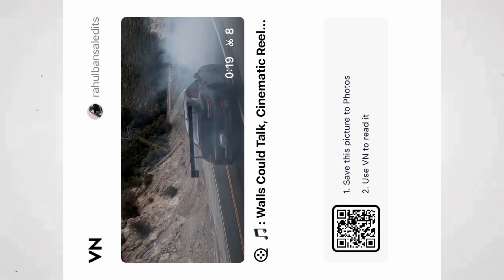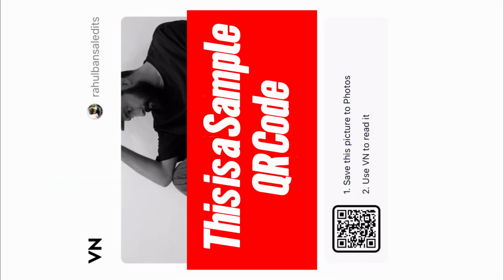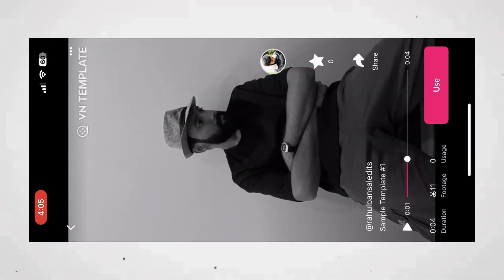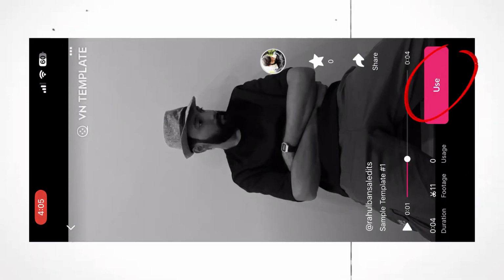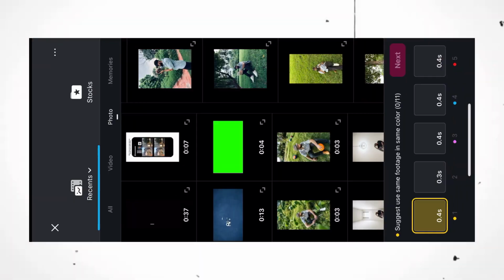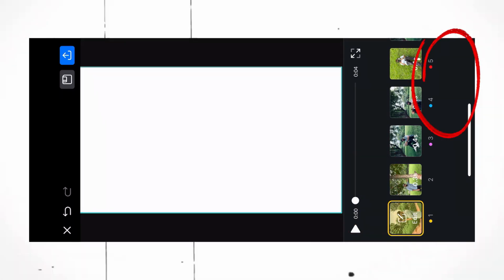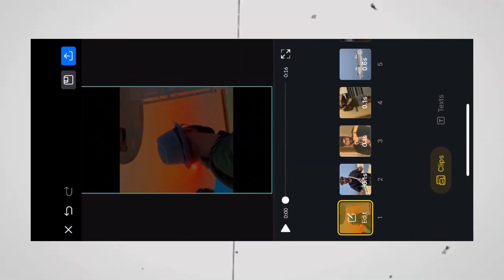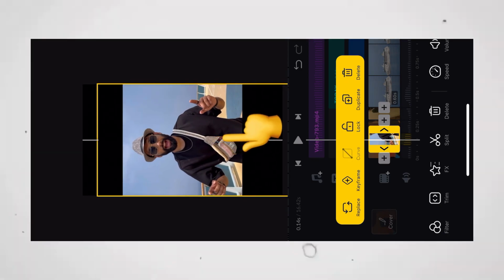How to Edit Like "owxis_shh" in a Click | VN Reels QR Code!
⭐ Queries Solved ⭐
○ walls could talk halsey
○ walls could talk
○ walls could talk lyrics
○ walls could talk edit audio
○ walls could talk slowed
○ walls could talk remix
○ walls could talk anime edit
○ walls could talk edit
○ walls could talk nightcore
○ walls could talk ringtone
○ walls could talk song
○ walls could talk sped up
○ walls could talk nico collins
○ walls could talk karaoke
○ birthday template
○ happy birthday photo reels instagram
○ rbirthday photo editing instagram reels
○ reels template app for free